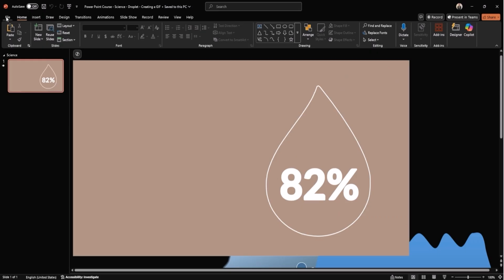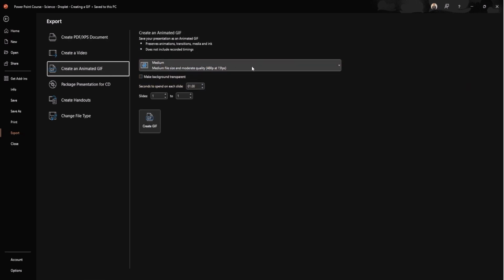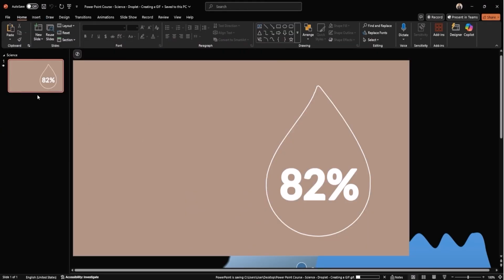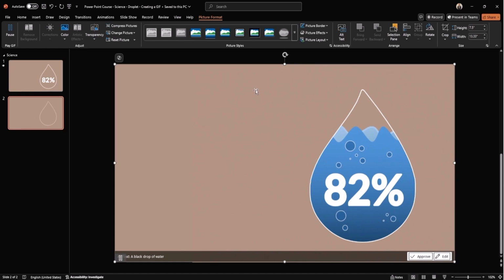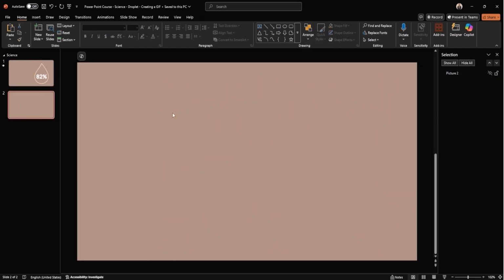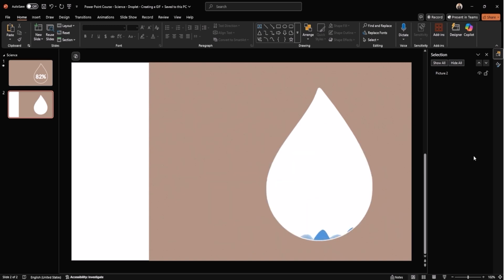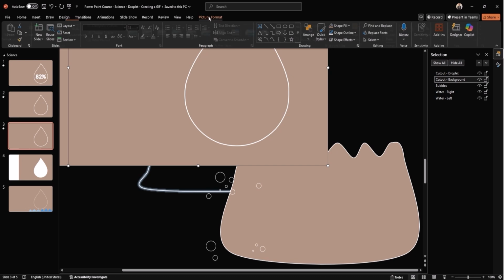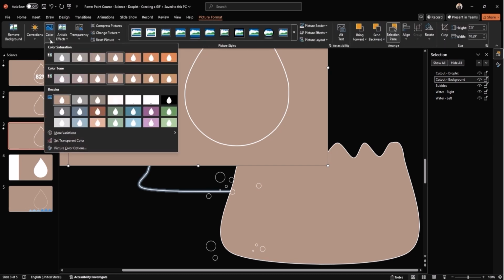Droplet: PowerPoint: Creating a GIF - Lecture 36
Lecture 36: Droplet - PowerPoint: Creating a GIF
Now we’ll export the droplet animation as a GIF, just like we did with the flower. We go through the familiar steps: setting up the slide duration to cover the whole droplet animation, then using the Export function to save it as an animated GIF. You’ll see how to preview the GIF and check that the droplet’s motion plays correctly on loop. We might also discuss optimizing the file size, since water animations can have gradients that affect size. By the end of this quick tutorial, you’ll have another original GIF for your collection - a moving droplet scene made entirely in PowerPoint.